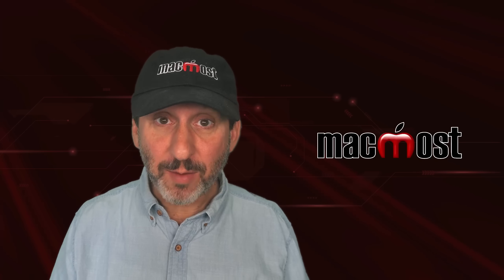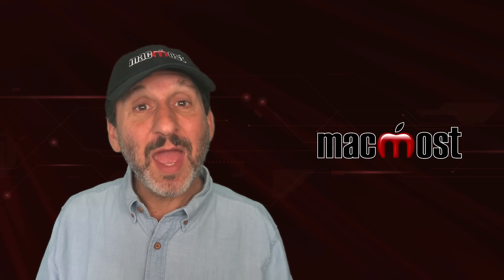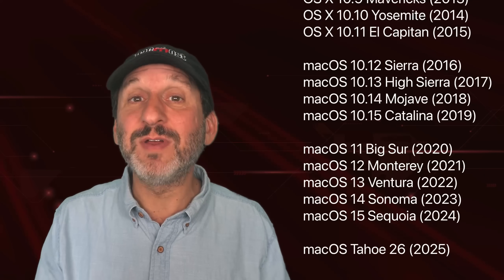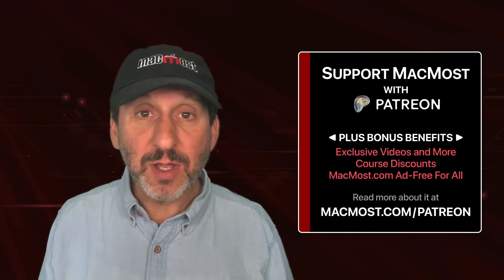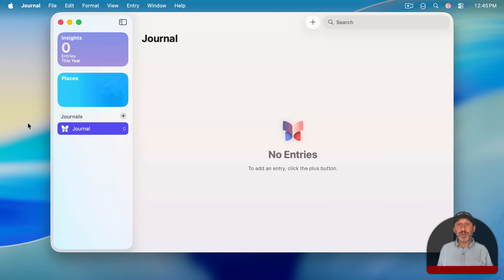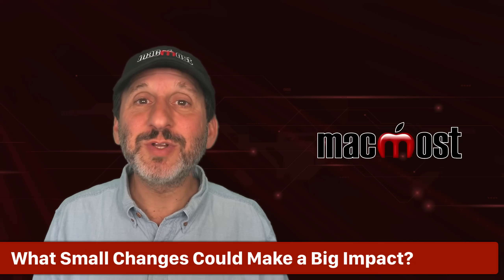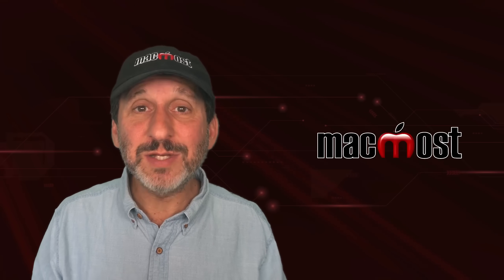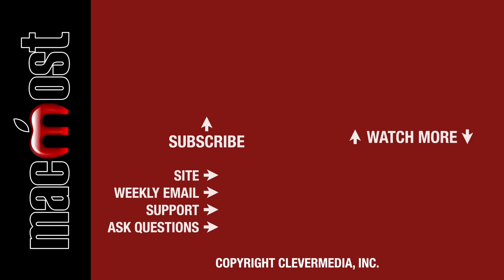26 Answers To 26 Questions About macOS Tahoe 26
Here are some questions Mac users have about macOS Tahoe, Apple's latest version of macOS that will be available on September 15, 2025. How do you get it? What's new? Why 26 and why Tahoe? Should you install it?

00:00 Intro
00:40 How Do You Get macOS Tahoe?
01:02 What If macOS Tahoe Doesn’t Appear As an Update?
01:49 Is My Mac Compatible With macOS Tahoe?
02:10 How Should I Prepare For macOS Tahoe?
02:53 How Long Should It Take To Install?
03:16 How Much Free Space Do I Need To Install?
03:45 What Is the Real Name Of This New Version of macOS?
04:16 But Why Is It Numbered 26?
05:04 But Why 26 And Not 25?
05:43 But Why Tahoe?
06:17 What Are the Major Changes?
07:35 Did Apple Change Too Much or Too Little?
08:02 What’s the Big New Feature?
08:35 With LaunchPad Gone How Do I Launch Apps?
08:56 With LaunchPad Gone How Do I Uninstall Apps?
09:47 Are There Any New Apps?
10:22 Are There New Wallpapers?
10:36 What’s the Tiniest Little Change That I May Like?
10:55 Is Siri Finally Good?
11:32 Will macOS Tahoe Break My Apps?
12:20 What Small Changes Could Make a Big Impact?
12:53 Will macOS Tahoe Make My Mac Slower?
13:40 Does macOS Tahoe Have Any Bugs?
14:16 Should I Upgrade To macOS Tahoe?
14:46 Should I Wait To Upgrade To macOS Tahoe?
15:57 Can I Downgrade If I Don’t Like It?